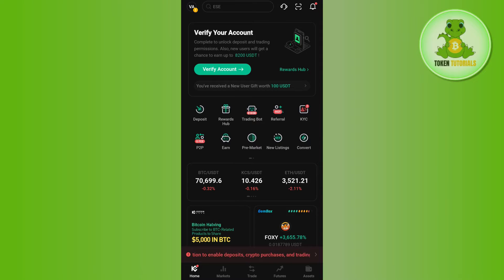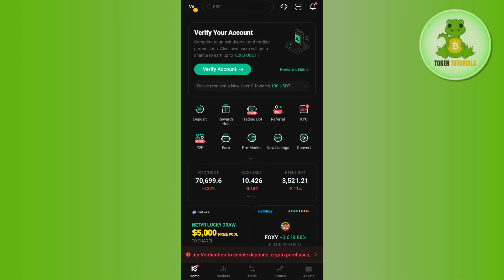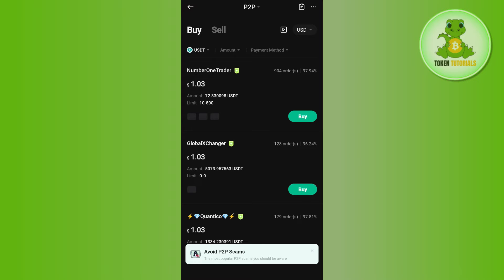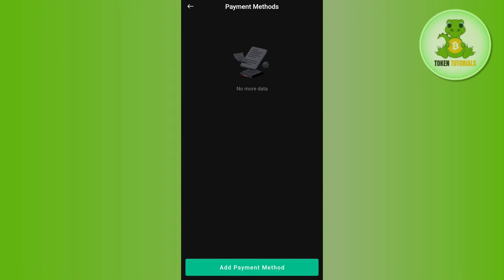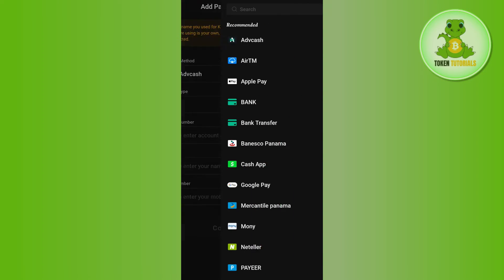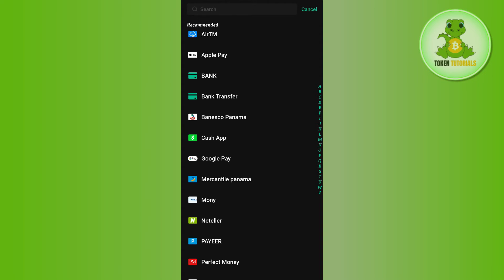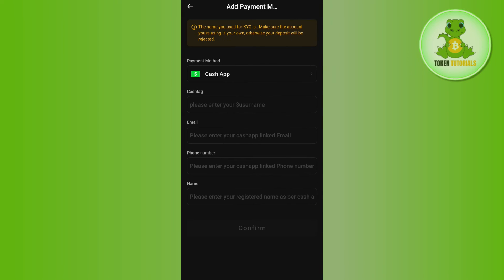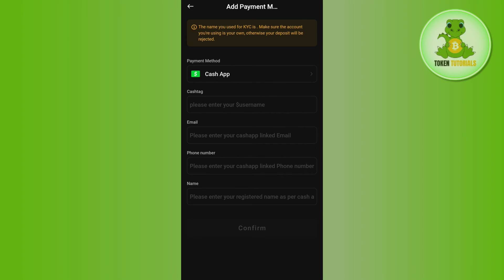How to Add Payment Method on Kucoin 2024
Welcome to Token Tutorials! In each video, I will show you How to Add Payment Method on Kucoin 2024